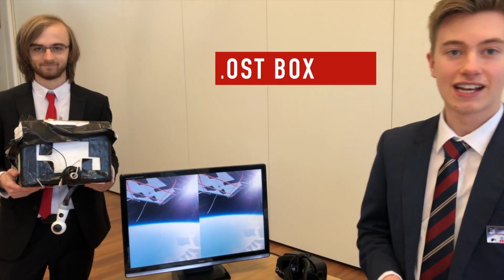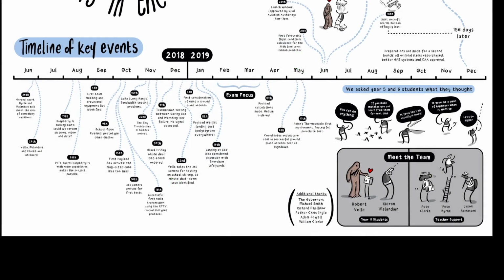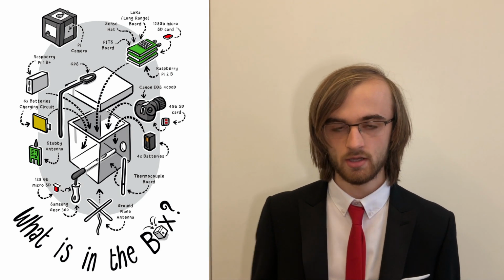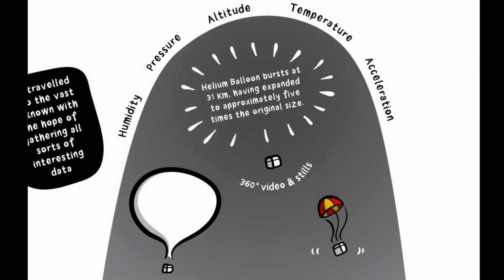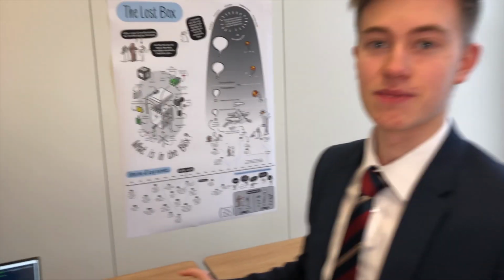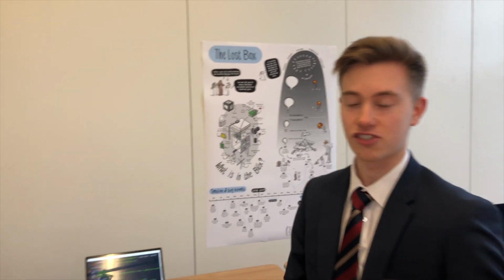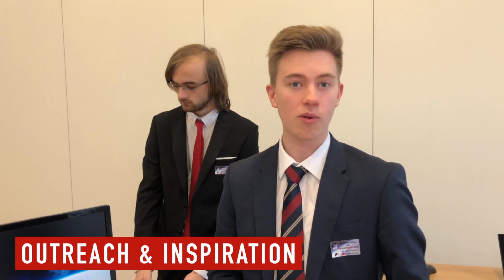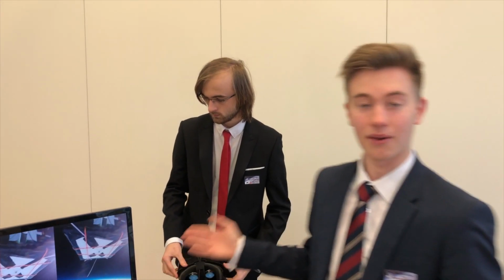Lost Box Big Bang Finals Entry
Following the cancellation of the Big Bang Fair 2020 due to the corona virus outbreak, the Big Bang Competition Finals went ahead via the submission of a 5 minute video.  This was our entry, which ultimately led to us winning the Intermediate (Y10/11) Engineering Category!